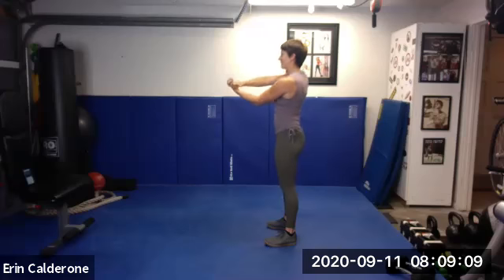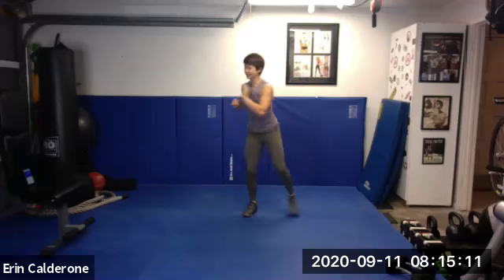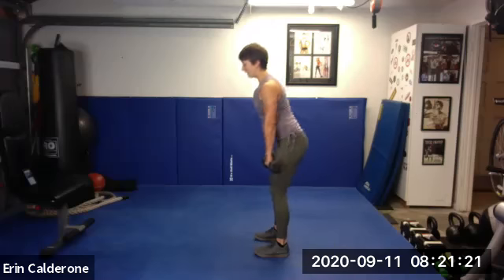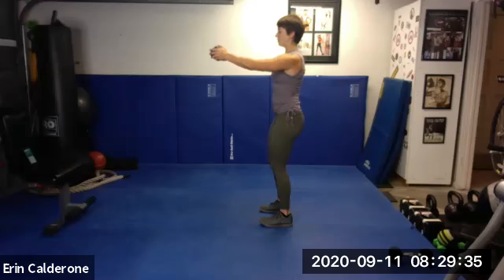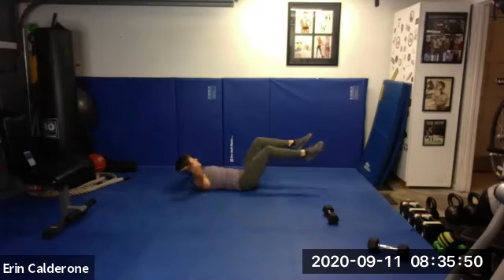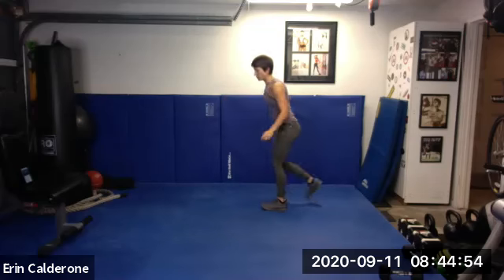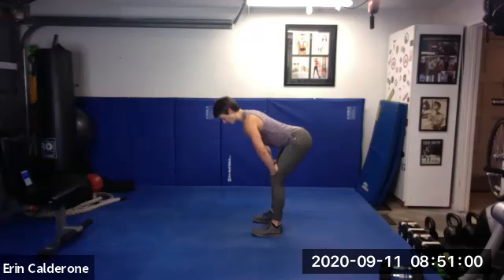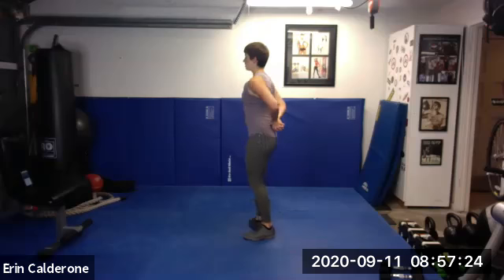Full Body Strength and Endurance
Equipment needed: mat/towel, dumbbell/resistance bands/household weights (waterbottles)